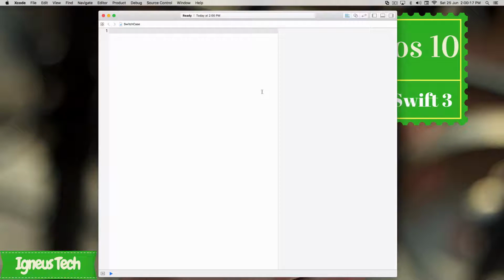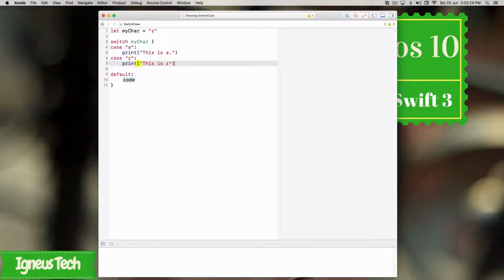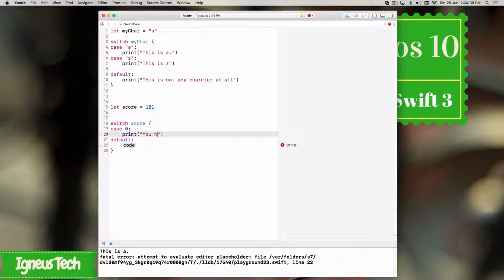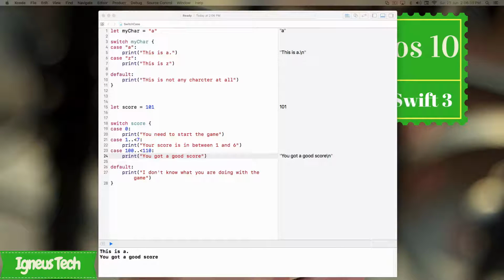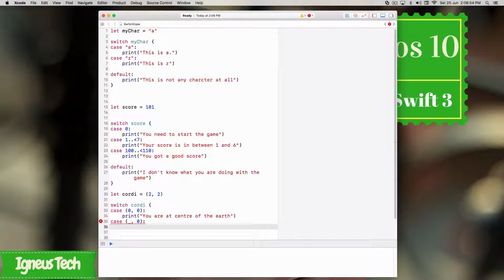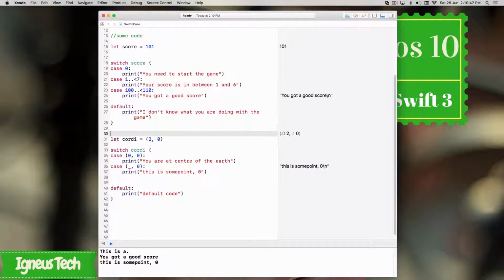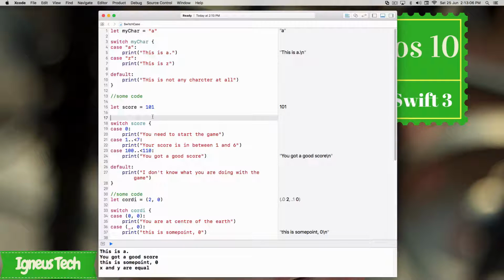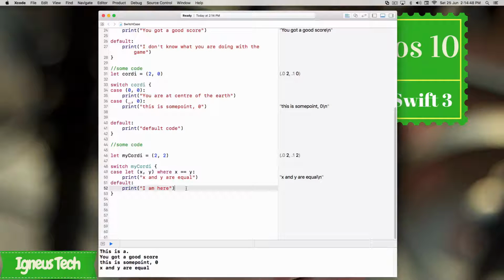swift4 Conditionals switch case in swift 3